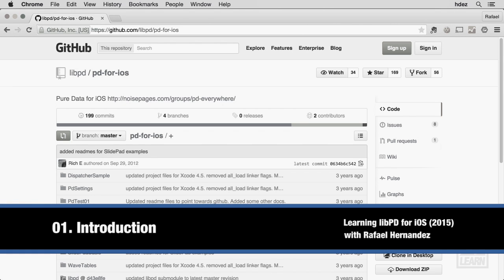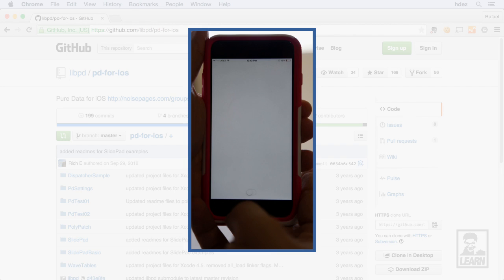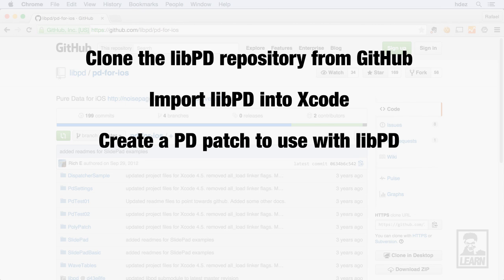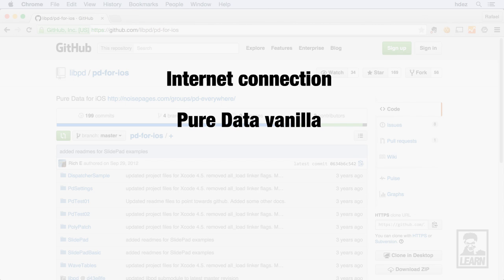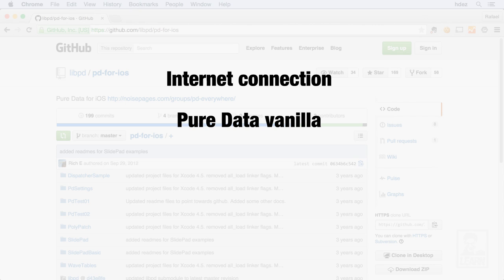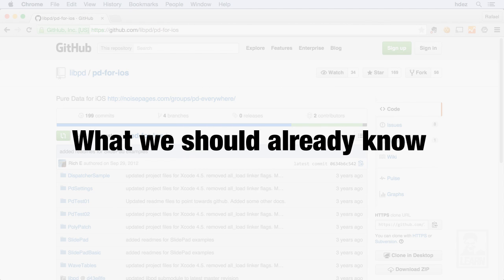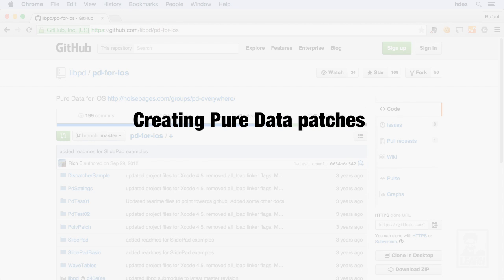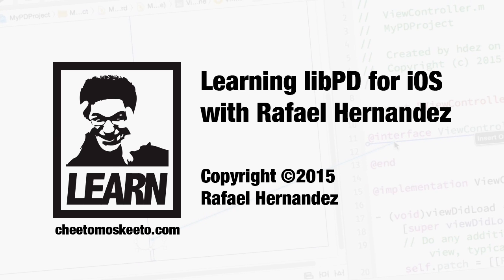Learning libPD for iOS: 01. Introduction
Introduction to a short set of tutorials on learning libPD for iOS by Rafael Hernandez. This video presents an overview of what is covered in the series.